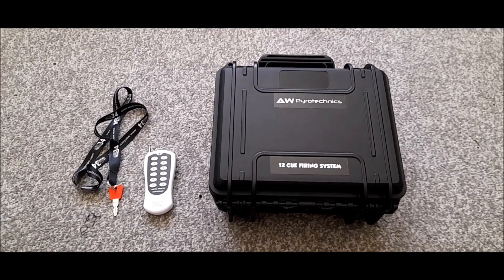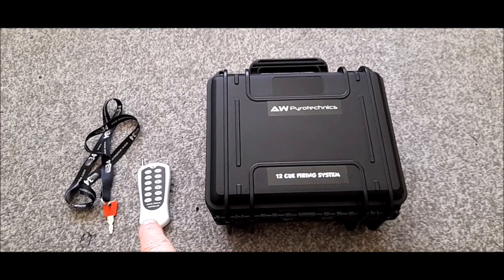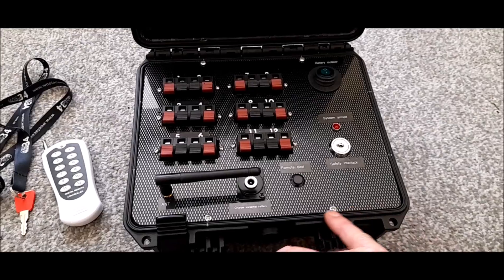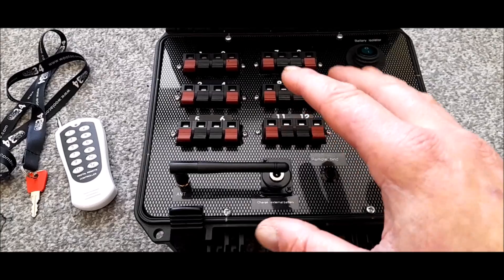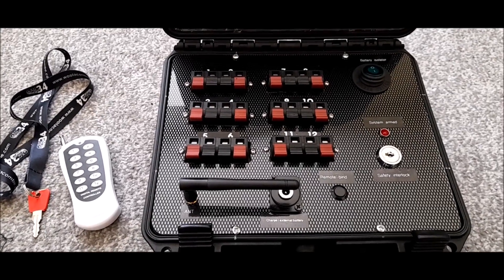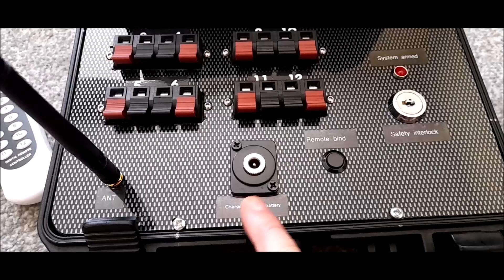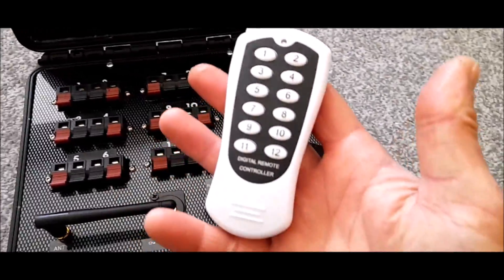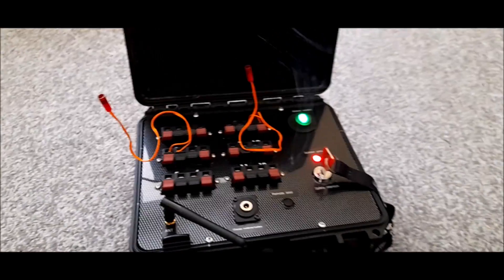DIY 12 channel wireless fireworks pyrotechnics firing system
In this video, I show one of my electronics projects I have been working on recently.

With a background in stage pyrotechnics and fireworks I wanted a separate 12 cue system for an upcoming WW2 inspired job so I thought I'd build one as it's too easy to buy something online.

The unit is based around an Italian made MAX235H105 heavy duty hard carry case which I purchased from Solent plastics Ltd

12v RF 433mhz 12 channel wireless relay module was purchased from AliExpress

  Front panel of the unit is a piece of 2mm ABS carbon fibre effect board purchased from eBay

I've used six heavy duty copper sprung speaker terminals as the cue wiring connectors

 12v Yuasa 2.3aH sealed lead acid battery

433mhz folding antenna along with SMA braided lead as the aerial cable from the wireless relay module to the front panel

1x key isolator switch as my arming safety lock out
1x 12v red bezel mount led as arming indicator
1x 12v led illuminated panel mount IP rated rocker switch as my battery isolator switch
1x momentary switch as my remote control binding switch which I've extended from the wireless relay module to case front panel
1x neutrik style panel mount 2.1x 5.5mm dc charging female jack socket as my battery charging connector an auxiliary battery connector if I need more firing current to fire multiple cues simultaneously
3mm double sided foam tape to secure the battery and wireless relay module to the case
various cable / wiring

If you have enjoyed this video please give the video a thumbs up

watch share & enjoy